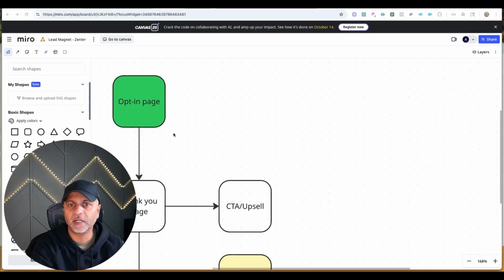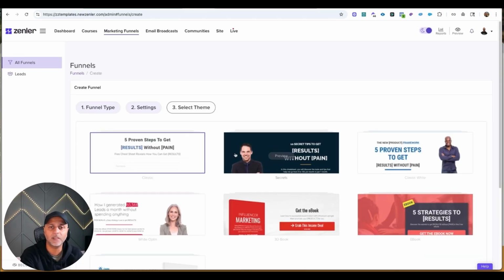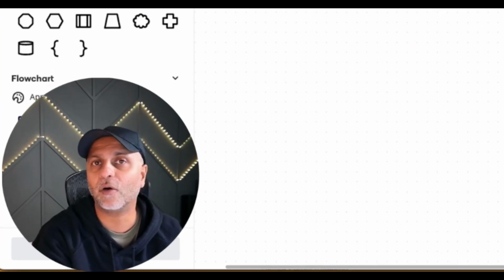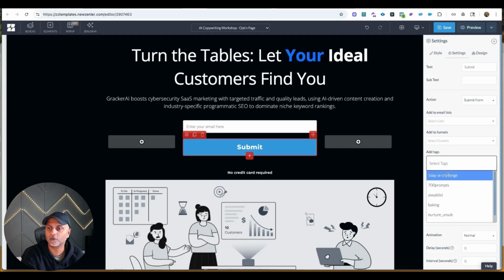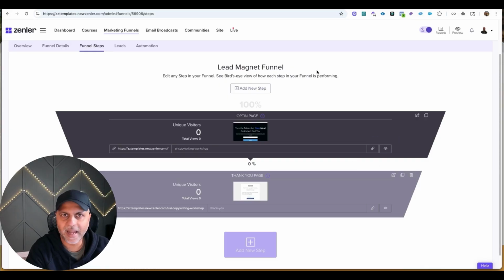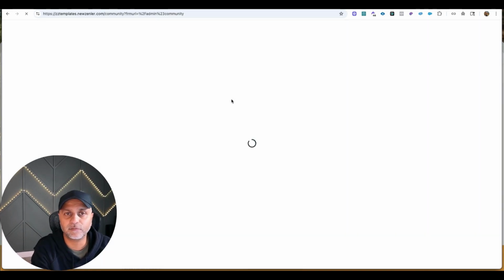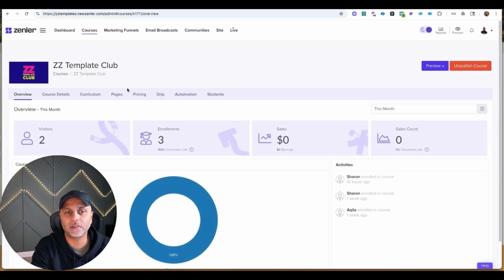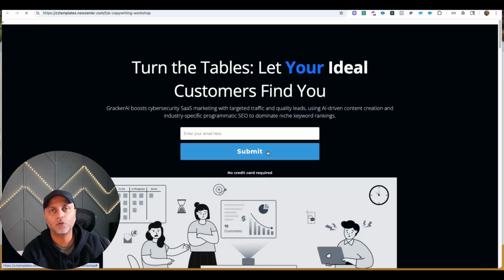Build a Lead Magnet Funnel in Zenler - Step-by-Step Tutorial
Want to grow your email list and monetize your knowledge? 🚀 In this video, I’ll show you step-by-step how to set up a lead magnet funnel in Zenler that actually works. We’ll build:

✅ A high-converting opt-in page to capture leads

✅ A thank you page with a call-to-action, community invite, and upsell

✅ An automated nurture funnel to keep your audience engaged

✅ A real example using my AI Copywriting Workshop as the lead magnet

By the end of this tutorial, you’ll know exactly how to design your pages, set up automations, deliver your freebie, and add upsells, all inside New Zenler.

👉 Perfect for coaches, course creators, and entrepreneurs who want to build funnels without tech headaches.

🔗 Links & resources mentioned in the video are below.